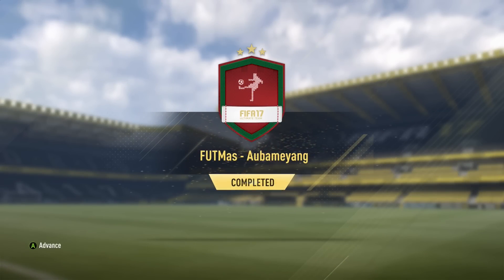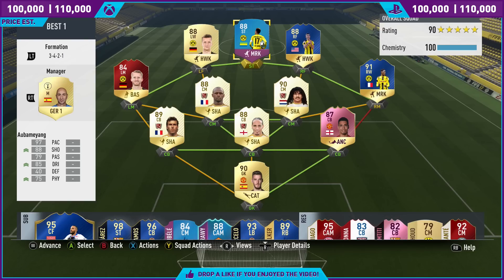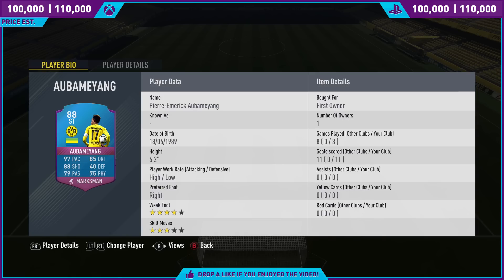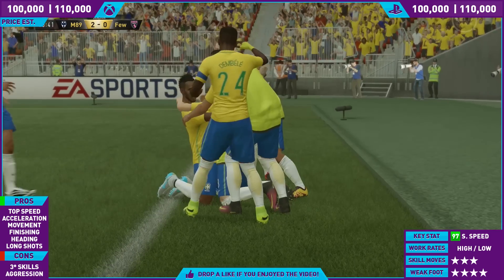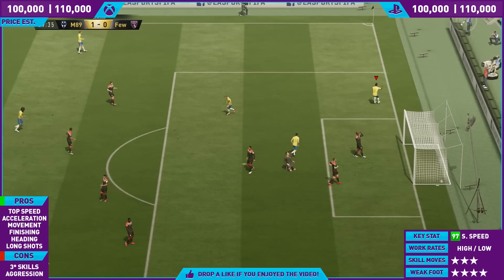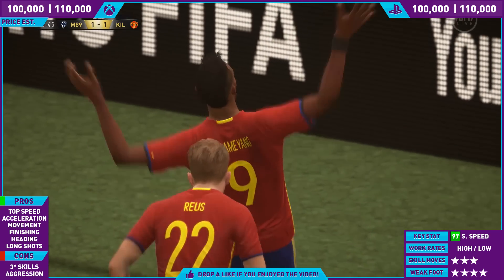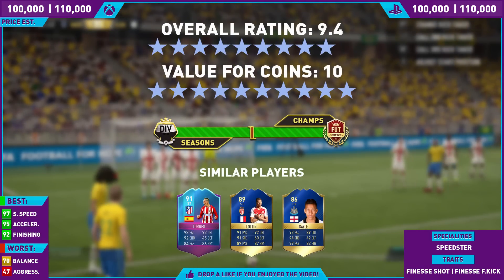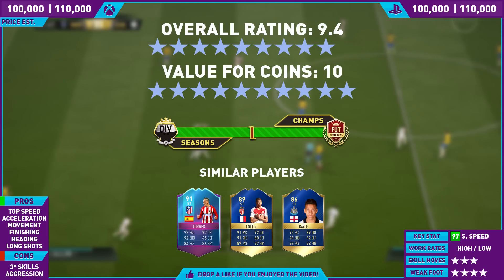FIFA 17 SBC AUBAMEYANG REVIEW | 88 SBC AUBAMEYANG PLAYER REVIEW | FIFA 17 ULTIMATE TEAM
FIFA 17 SBC Aubameyang Review - SBC Aubameyang Player Review. Lets smash 1,000+ likes on this FIFA 17 SBC Aubameyang Review!
Cheap MSP/PSN and Game Codes Use 'M89' for cashback!

Video Summary:
Today we'll be testing out FIFA 17 SBC Aubameyang or FUTMAS SBC Aubameyang in a FIFA 17 Player Review! If you want to catch any recent FIFA 17 Player Reviews and be ready for the FIFA 18 Player Reviews on FIFA 18 Ultimate Team / FIFA 18 , check out